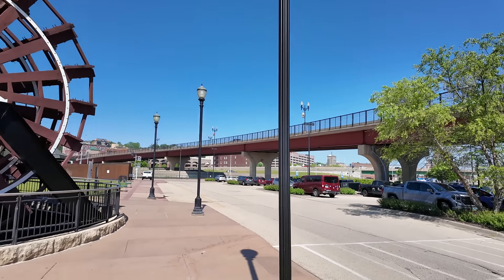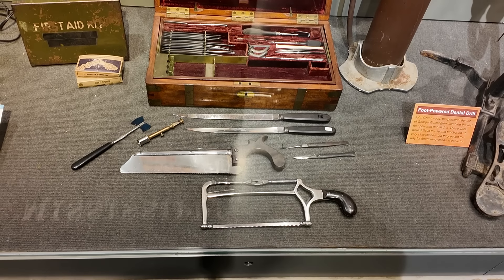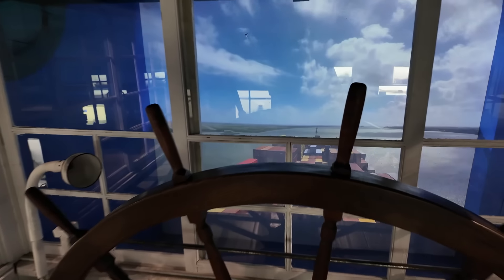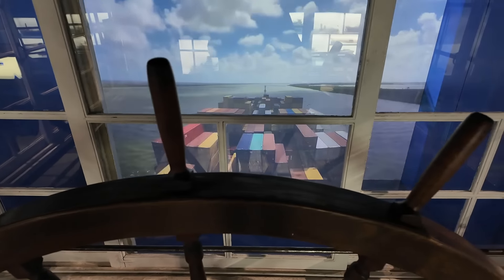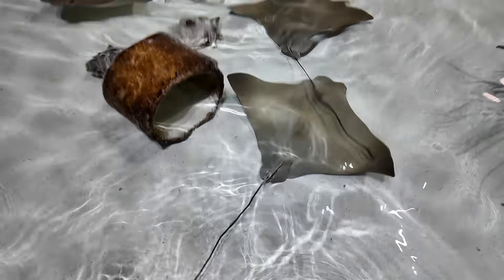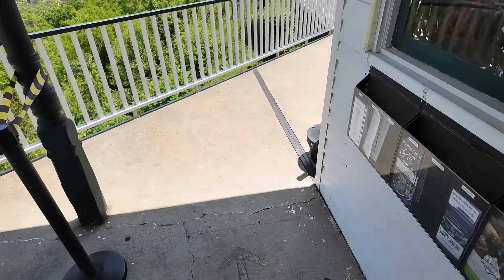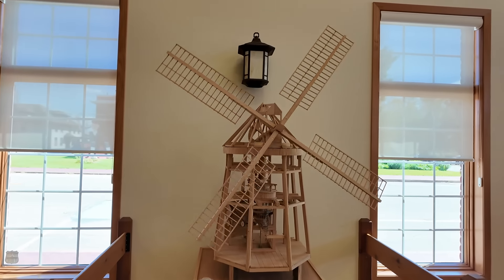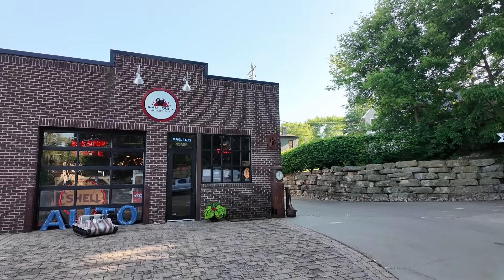National Mississippi River Museum - Dubuque, IA - Fenelon Elevator - Plus Much More!